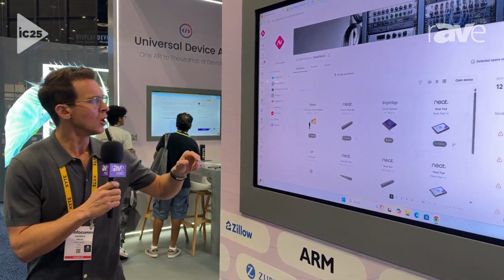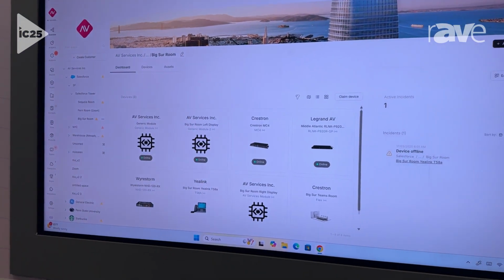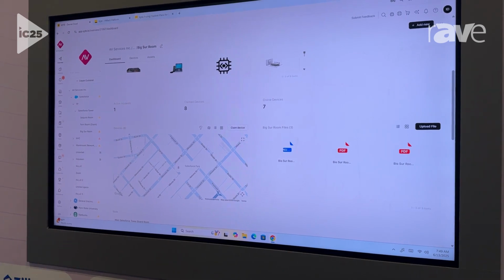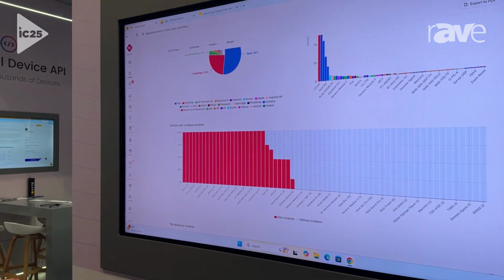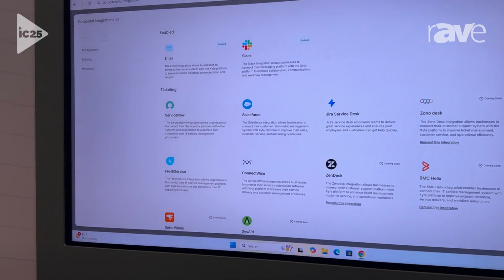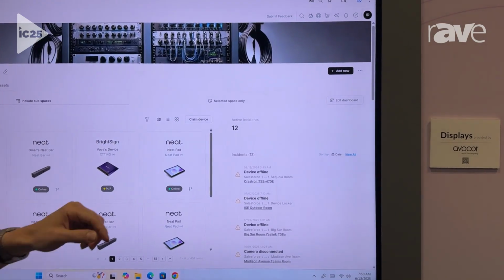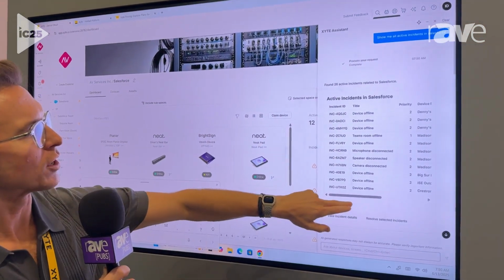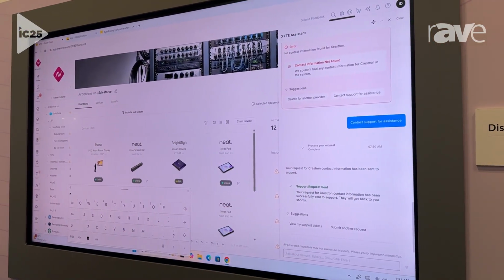InfoComm 2025: Xyte for Enterprise AV of IT Managers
Looking for an AI-enabled cloud platform to monitor and manage all your AV/UC spaces, rooms, and devices, regardless of manufacturer, from a single pane of glass? If you're an Enterprise AV or IT Manager, let us show you why the Xyte platform is a game-changer.